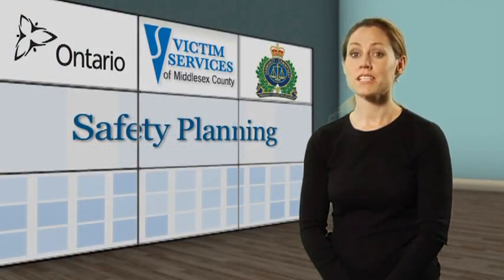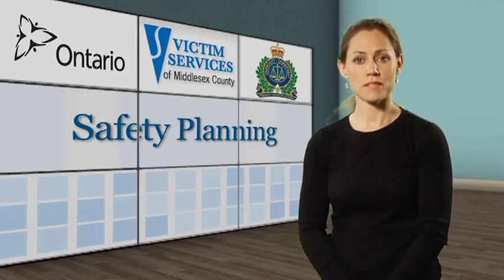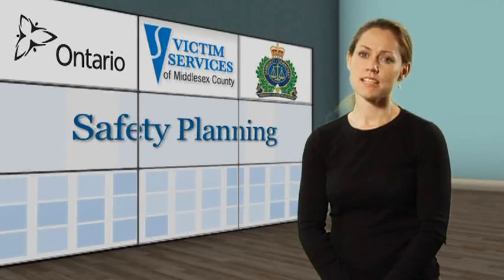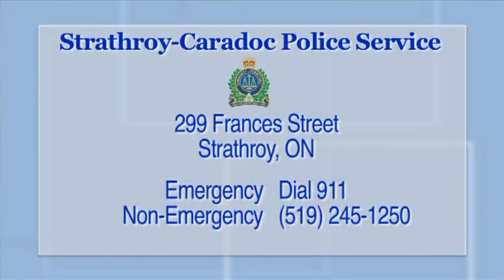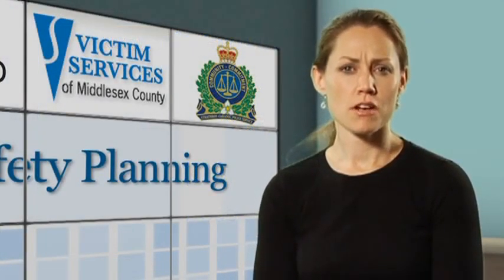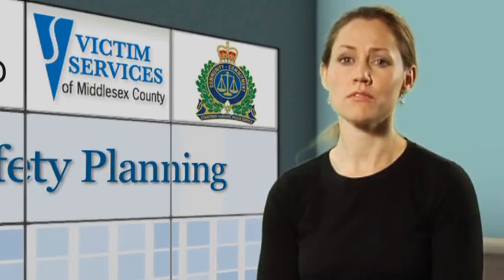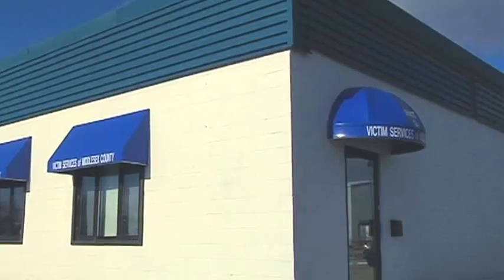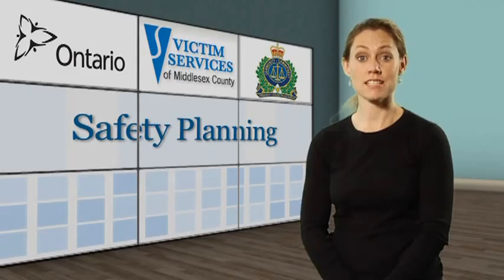N 5_0_0_3-VICTIMS SERVICES-VICTIMS SERVICES DVD 1 VIDEO.mpg